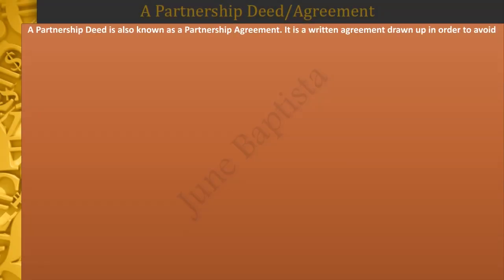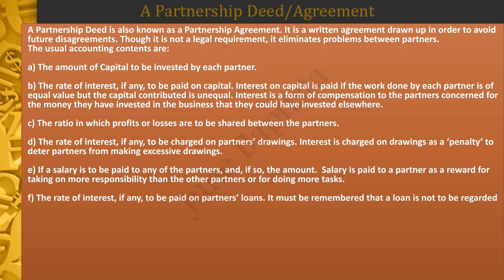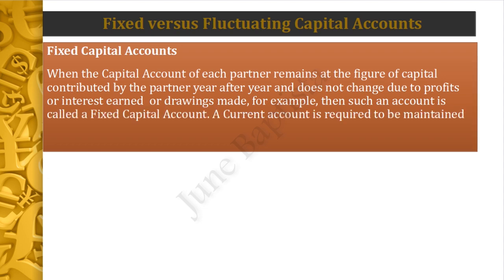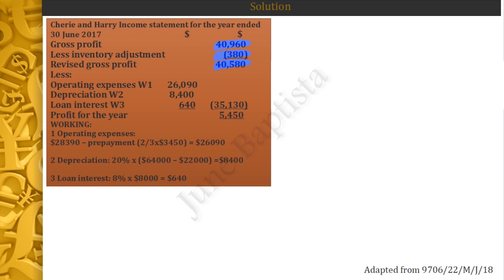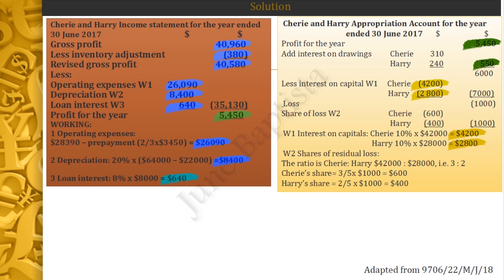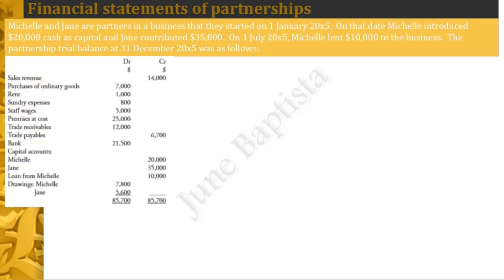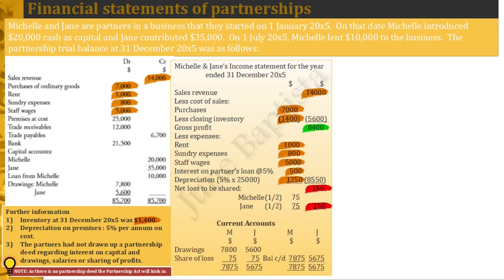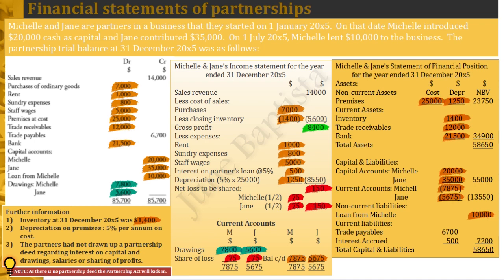Partnerships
This video is primarily aimed at teachers and students of IGCSE, AS or A Level Accounting. However, it can prove useful to anyone who needs information about partnerships. It has been made by a teacher who has been teaching this syllabus for more than two decades, with the intention of providing a valuable resource to help teachers and students alike. June Baptista has also written books and other resources. Some of her publications have been endorsed by CIE (Cambridge International Examinations) and are being used worldwide.
Comment by author: The statement of financial position should read as: AS AT, not 'FOR THE YEAR ENDED' my apologies.